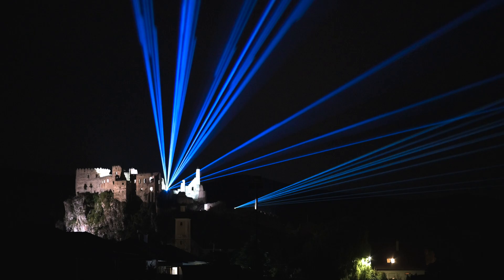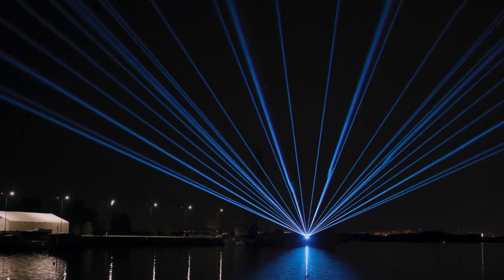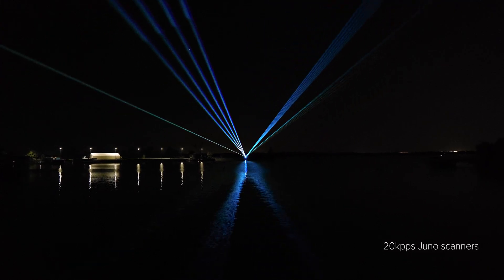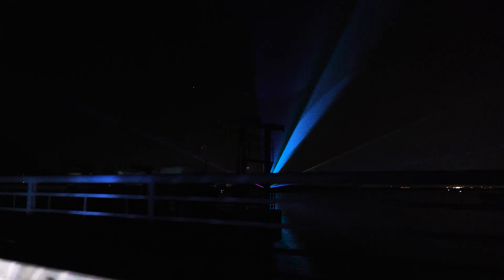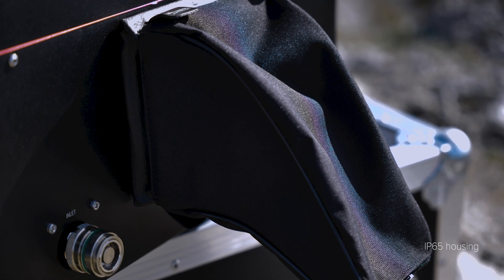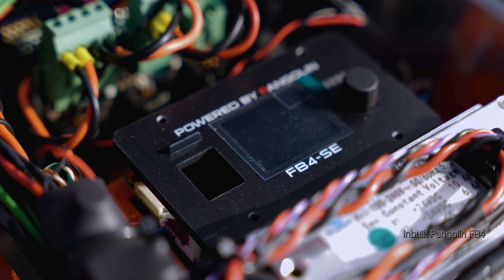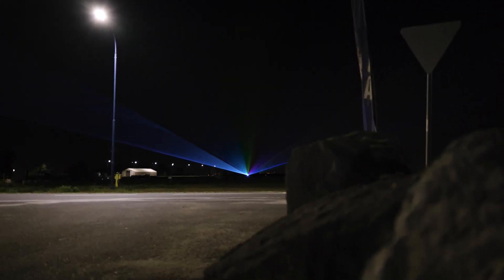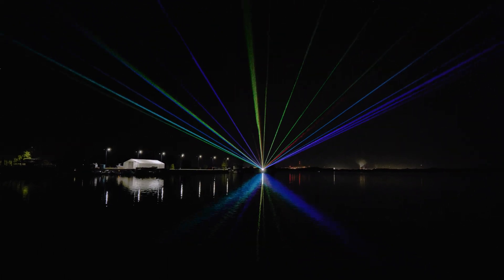KVANT Epic | Extremely high-powered outdoor laser projection system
In the fight for laser power, we needed to go above and BEYOND, we needed to go EPIC 💥

The KVANT Epic is the latest addition to our laser arsenal. The EPIC is an outdoor rated laser projector that comes in 100, 170 and 270 watts, setting a new luminosity standard for the industry worldwide.